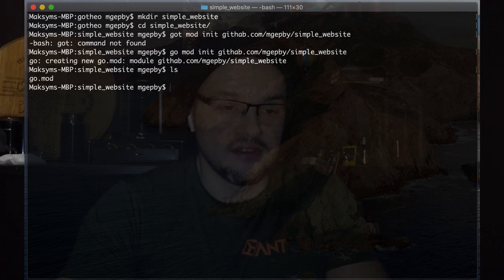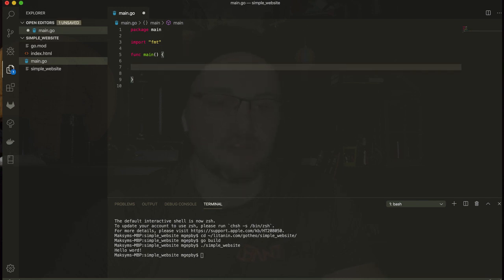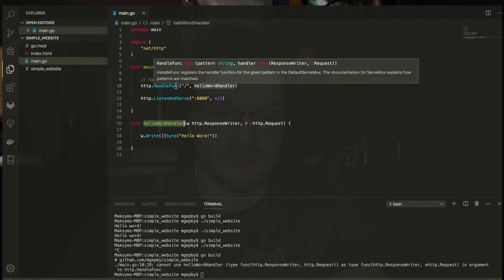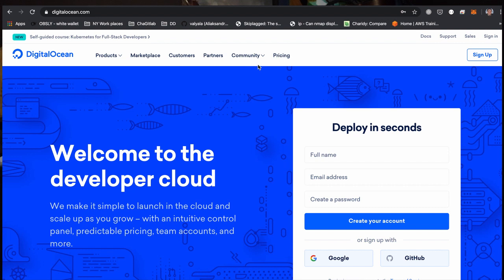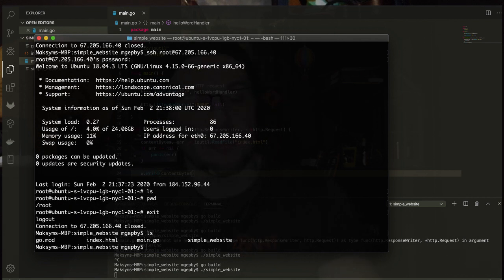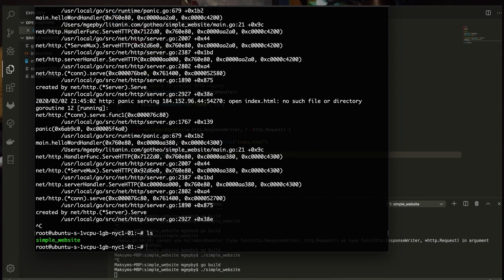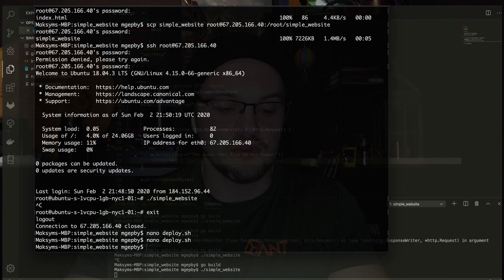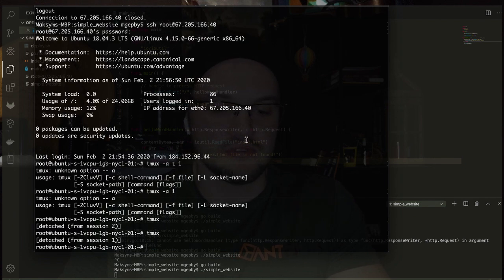Golang | Basics | Building and deploying on Digital Ocean a simple HTTP Server with 1 html page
In this video i will cover some very simple way to build your web service what will read some html file and serve it to the client via HTTP GET requests, hitting specified port number.
I will also show how to deploy and run your application on DigitalOcean hosting within minutes.

01:50 - Go Modules
06:00 - Visual Studio Code
06:50 - Hello word! (not the World lol, sorry for typo)
12:30 - HTTP Request Handlers
20:26 - Digital Ocean Hosting as your playground hosting (use referral link to get 100$ credits for 6 months
28:39 - Building Go Executables for different platforms
39:04 - Running our golang program on a background (simple way with tmux)